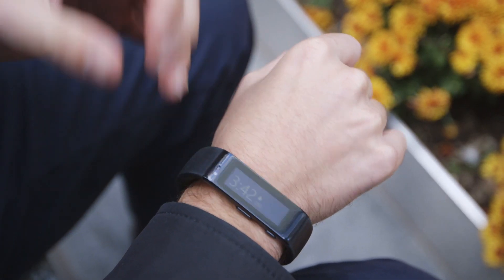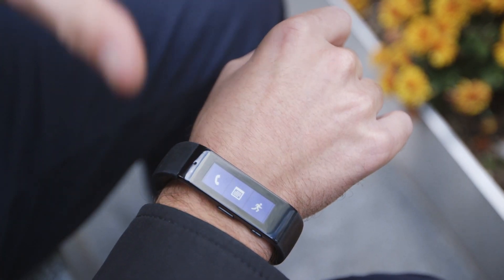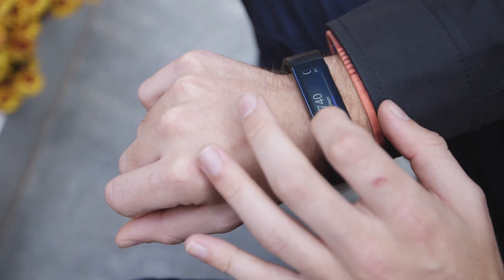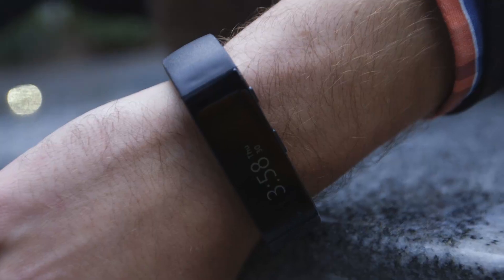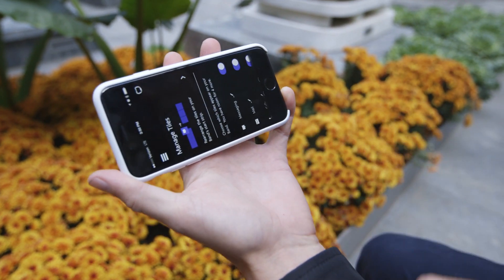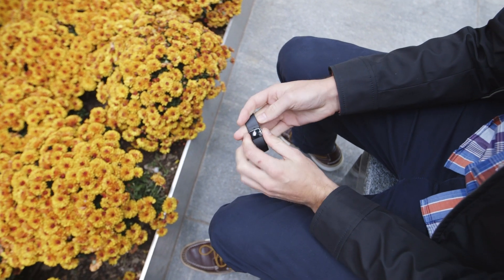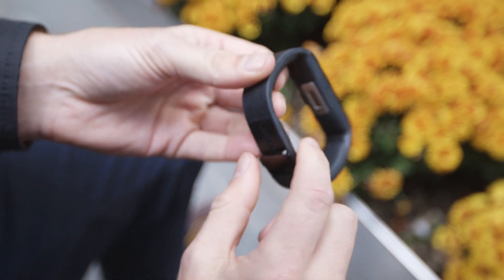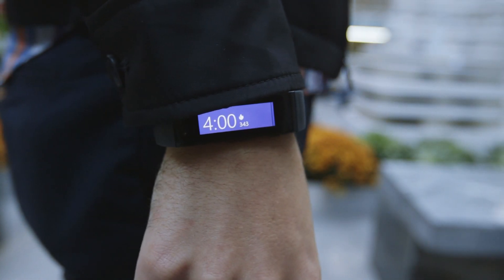Wearing the Microsoft Band, the next big thing in fitness tracking (hands-on)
The Microsoft Band is the first hardware in Microsoft's plan to track and analyze your fitness data. We decided to try it out.

The Band is, of course, Microsoft's first fitness tracker, the physical actualization of the company's grand plan to be the source of all the world's health data. The Band is part of the plan, but it's not the whole plan; the whole plan involves cross-platform apps, a machine-learning system that turns your data into "insights" about how to live better tomorrow, and a vast ecosystem of hardware and software developers collecting data and delivering insights. The Band is the first device, but it won't be the last, not even from Microsoft.